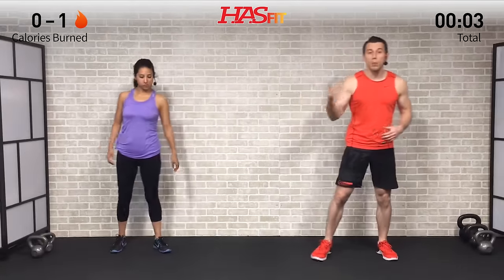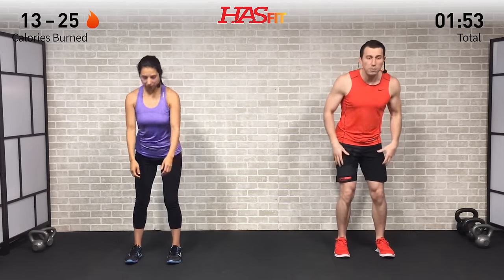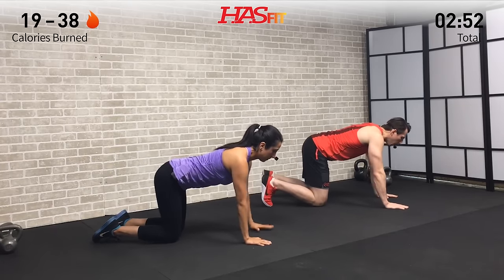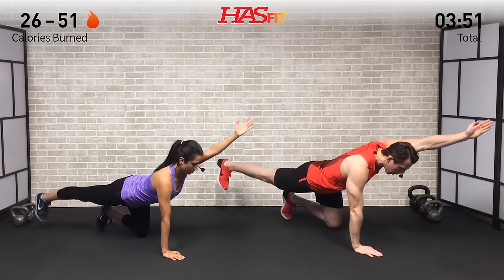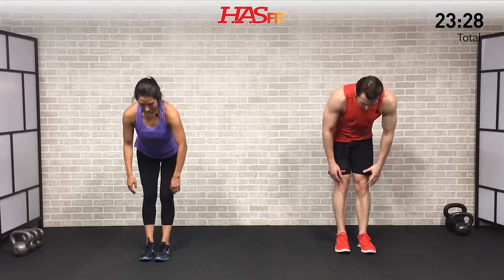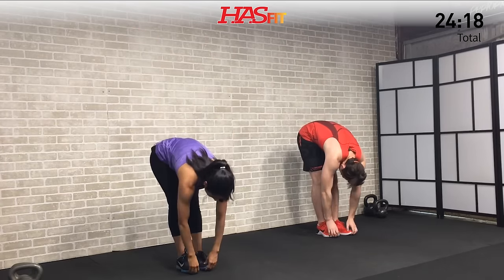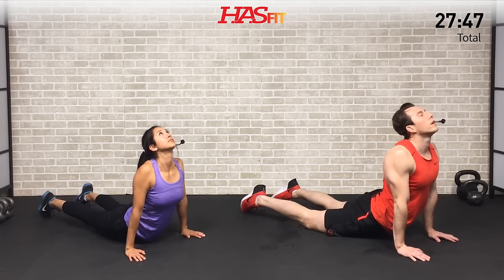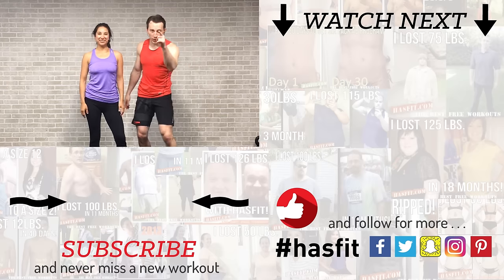25 Min Beginner Kettlebell Workout for Fat Loss - Kettlebell Workouts for Beginners Men & Women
for the 25 Min Beginner Kettlebell Workout for Fat Loss - Kettlebell Workouts for Beginners Men Women instructions